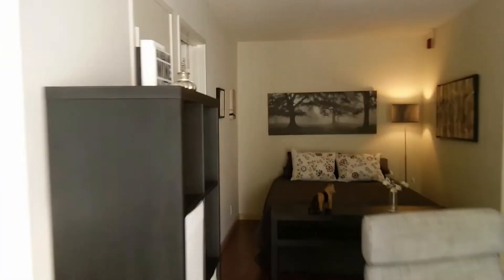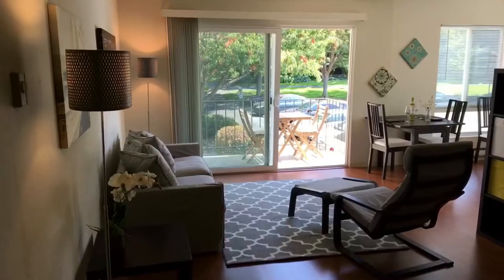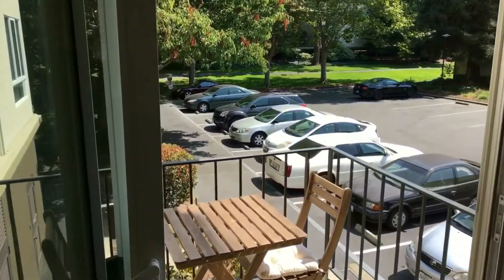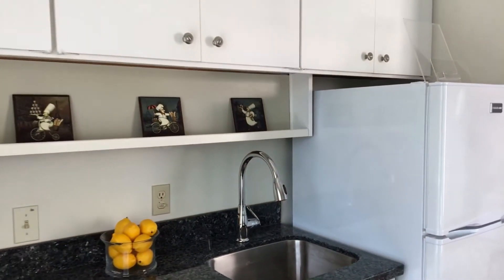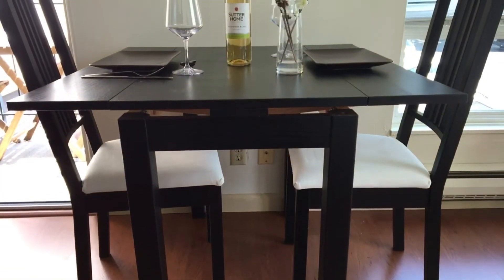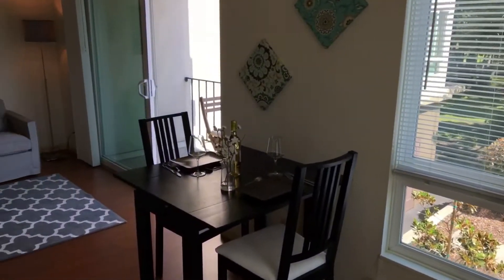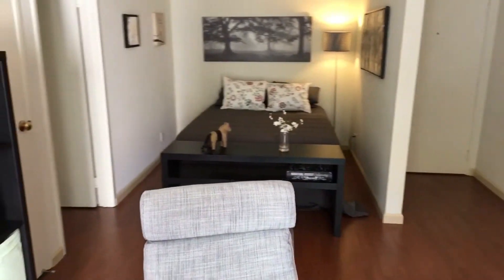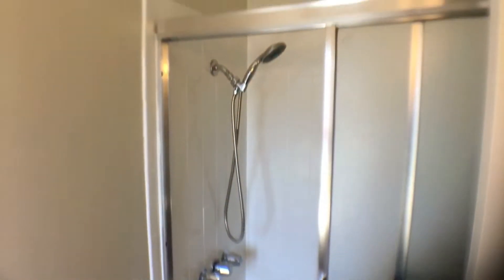home tour of Peninsula Ave unit, San Mateo - Studio Home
(c) Woodlake Anchor / Realty World Peninsula DRE 01943875 / Joseph Stein Broker DRE01337170, 520 Peninsula Ave, San Mateo, CA 94401. Equal Housing Opportunity. Information may be deemed advertisement.